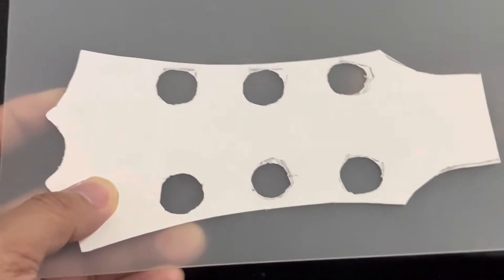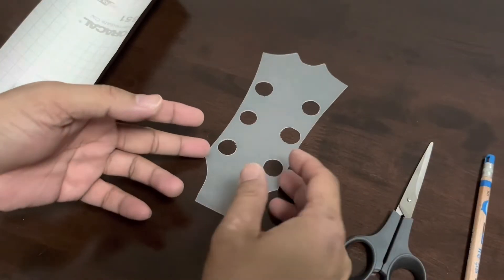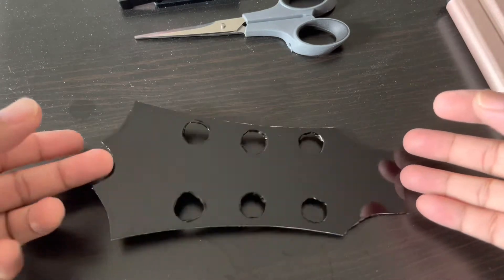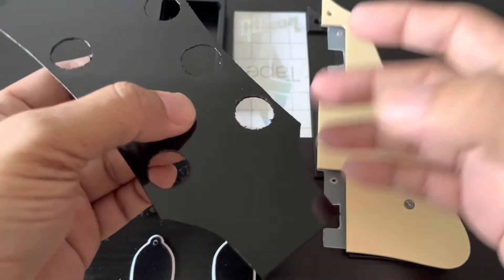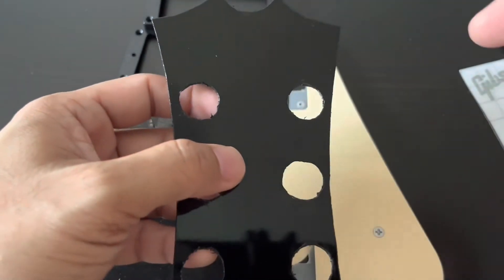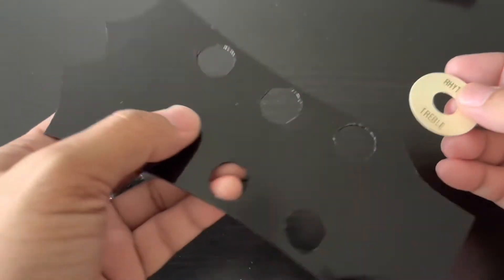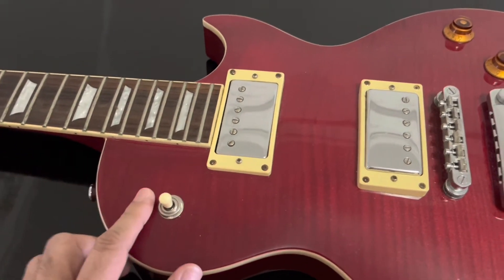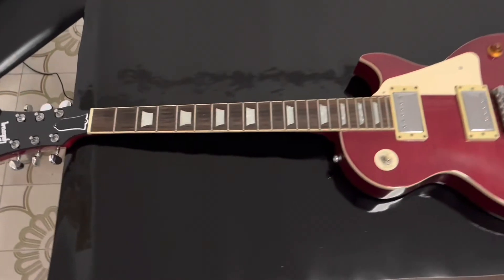Design Mods For Les Paul Style Guitars (Parts 2 and 3)